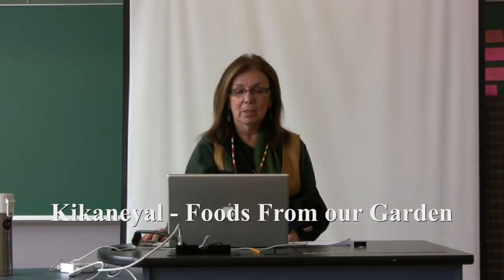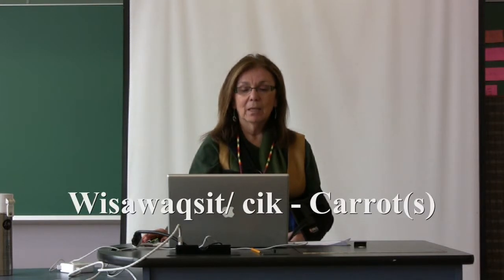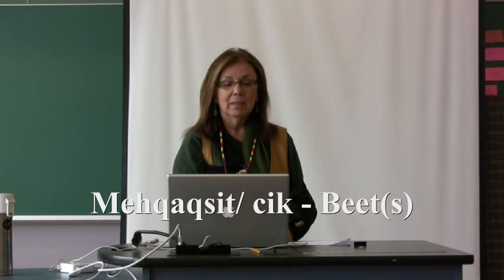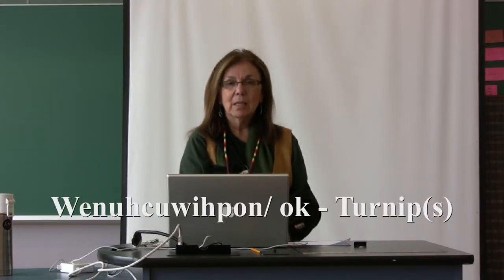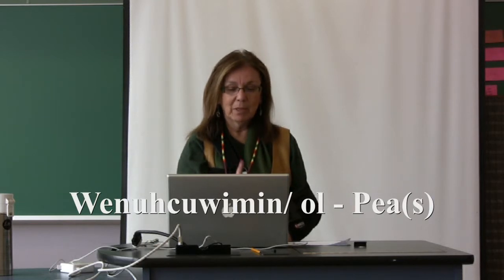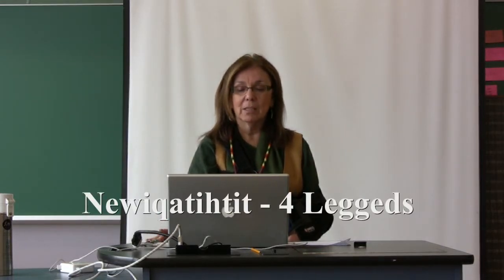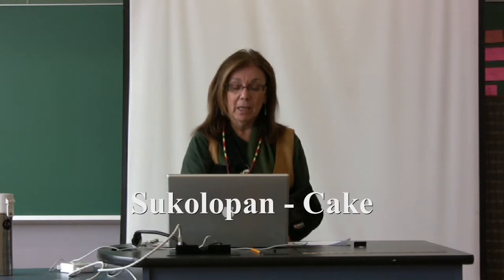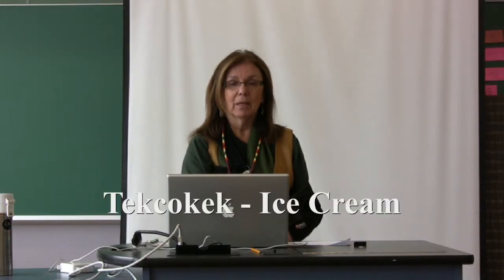Learning Language Through Feasts